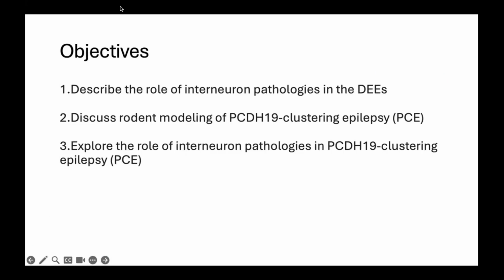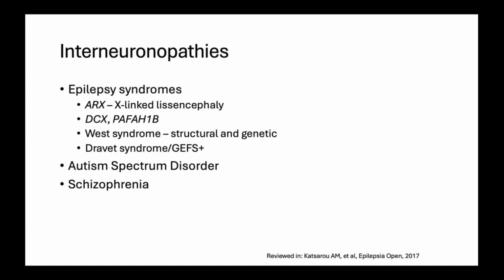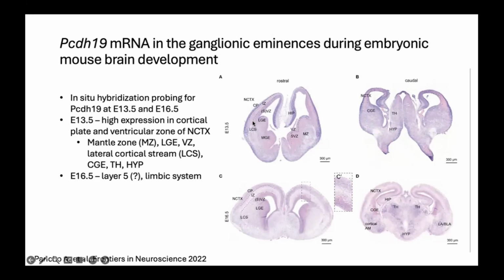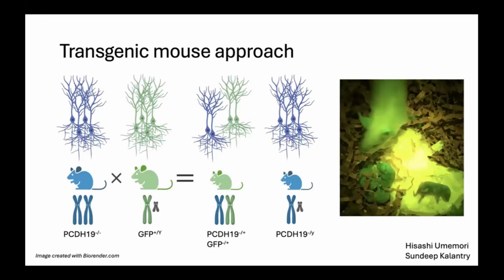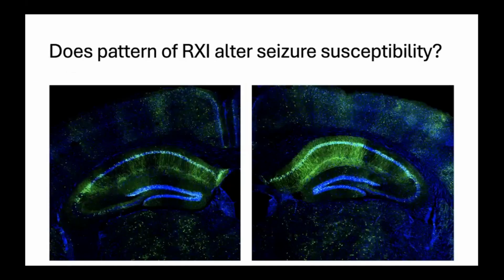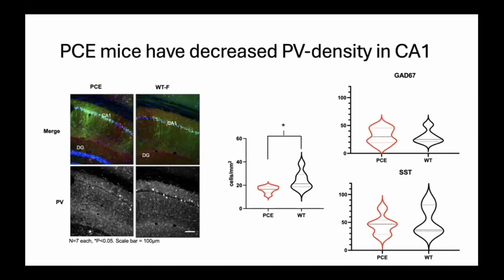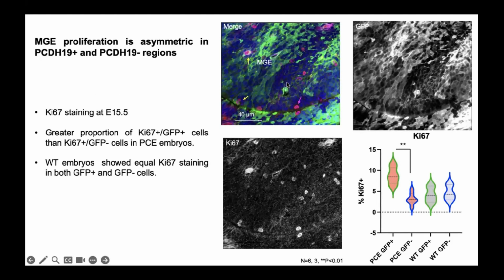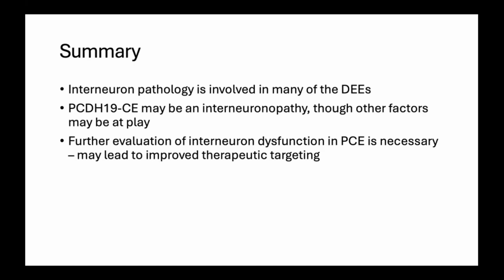Julie Ziobro, MD / PhD: Examining Inhibitory Interneurons in PCDH19-Clustering Epilepsy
PCDH19 Alliance 2024 Research and Family Conference - Julie Ziobro, MD / PhD: Examining Inhibitory Interneurons in PCDH19-Clustering Epilepsy